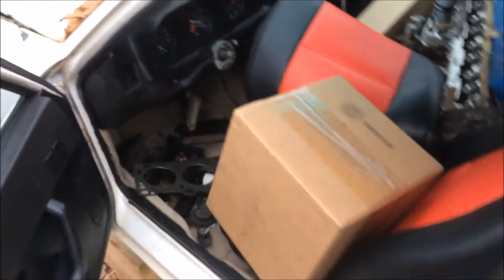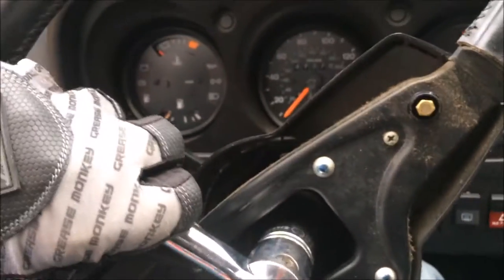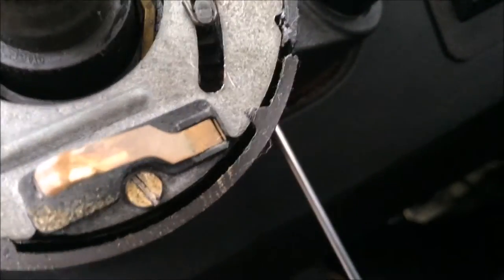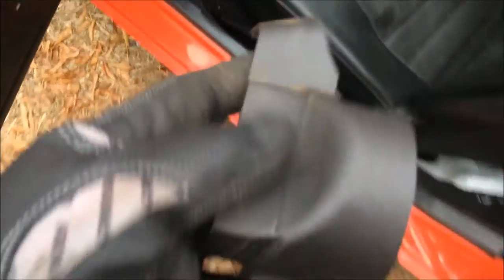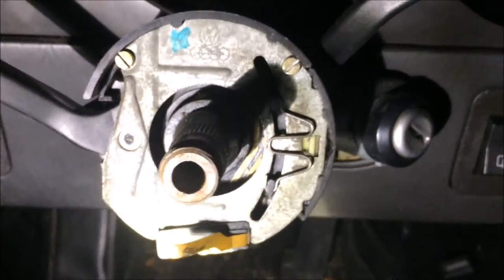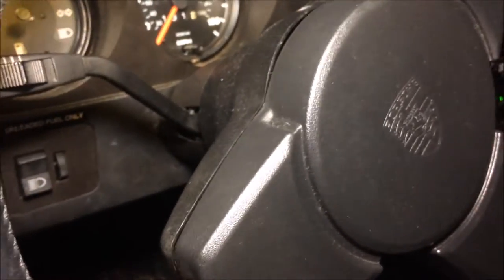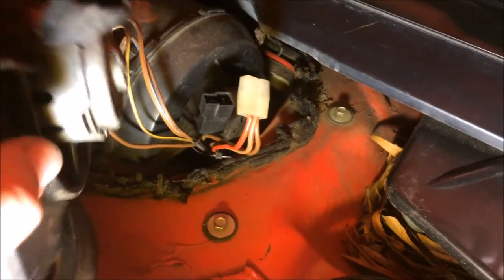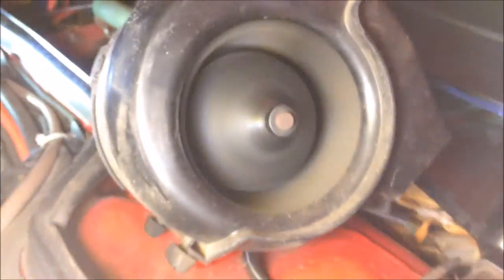Weekend Project! Replacing turn signal stalk and Blower Motor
I needed to swap some items over from my parts car into my Porsche 924S and thought I would make a quick video.